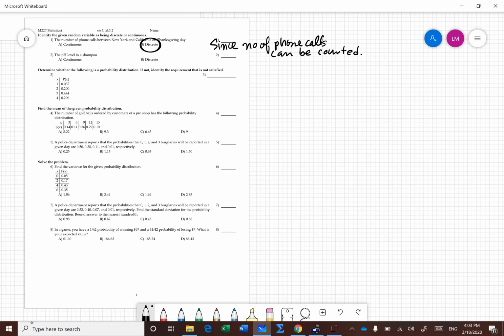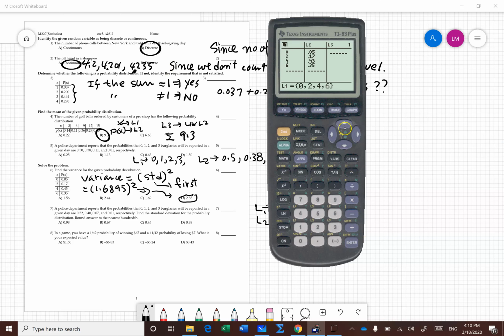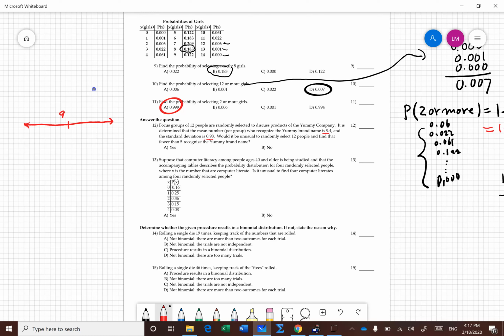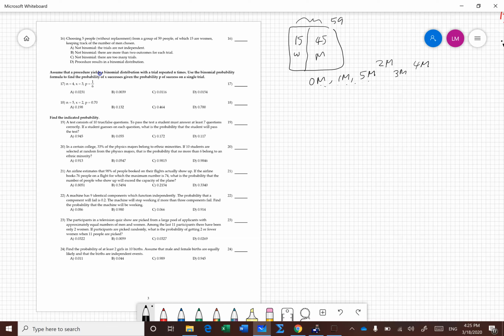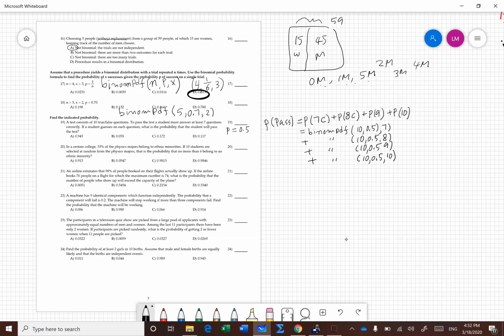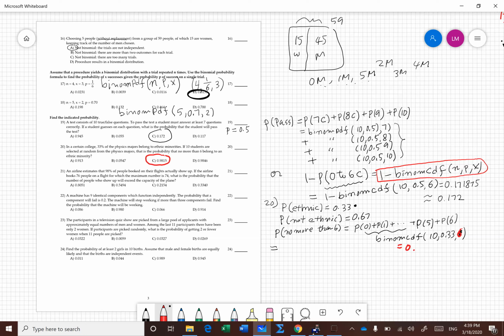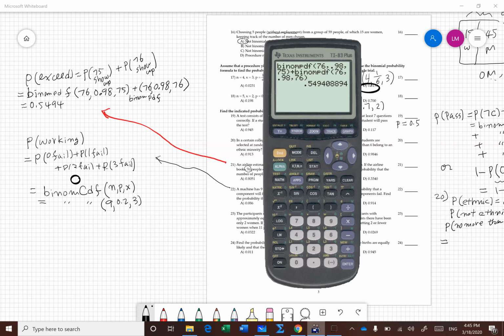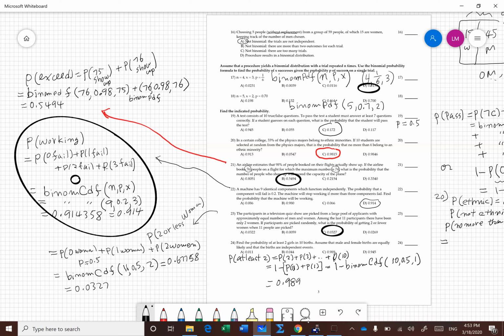m227cw(5.1_5.2)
solutions for cw(5.1_5.2)